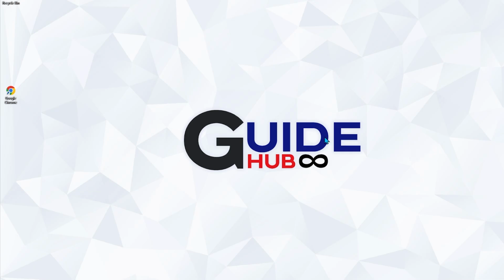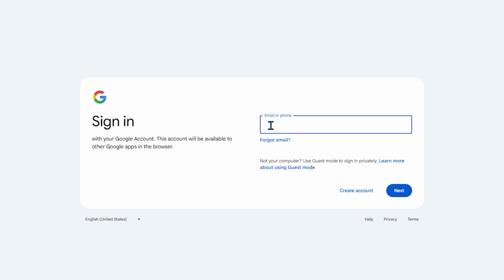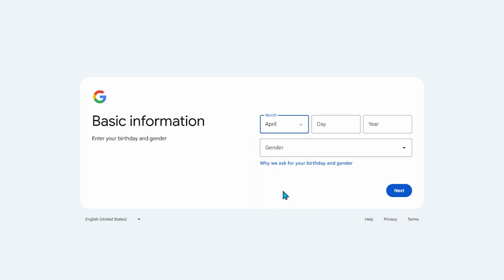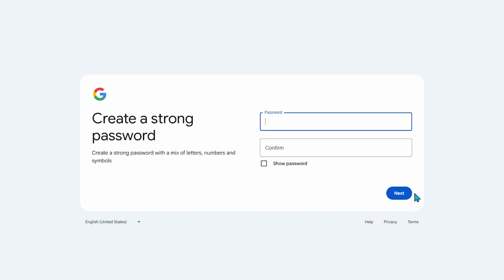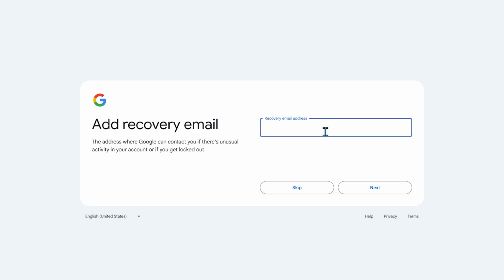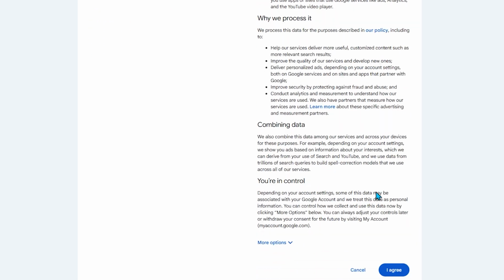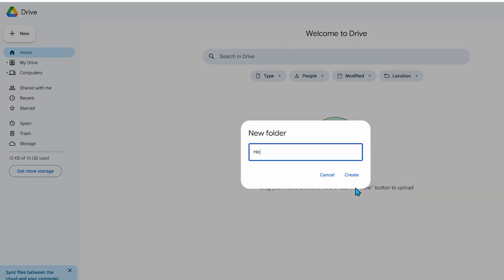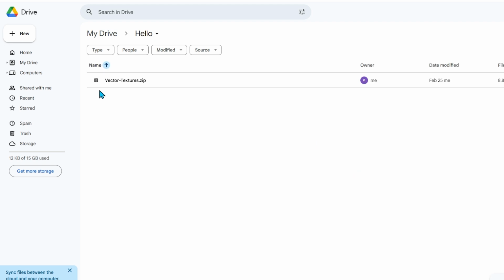How To Upload ZIP File in Google Drive (𝟮𝟬𝟮𝟲) | 100% WORKS | NO Yapping, To The Point! | FAST & EASY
Without Yapping, Here's How To Upload ZIP File in Google Drive. First open your Google Chrome browser on your computer or laptop. Click the search bar at the top of the browser window, type “Google Drive,” and press Enter on your keyboard to begin searching. From the search results, choose the first official link for Google Drive to open the website. If you do not already have a Google profile, click “Create account” to start setting one up. Select “For my personal use” from the account type options provided. Enter your first name and last name in the required name fields, then click Next to continue to the basic information page. Enter your birth date, including the exact day, month, and year. Choose your gender from the drop-down selection menu, and then click Next to proceed to the Gmail address setup section. Type a unique username for your new Gmail account and make sure it is available. Click Next to move to the security and password setup. Carefully enter your password in the first box and confirm it in the second box. Make sure your password is strong, unique, and difficult for others to guess. Next, scan the QR code using your mobile phone to verify your identity. If you do not wish to add a recovery email at this moment, click Skip to continue. Review your account information on the summary screen carefully, then click Next. Scroll down the Privacy and Terms page, read the details, and click the “I agree” button. Your Google Drive account is now officially ready to use. To upload a zip file, first create a folder by clicking the “New” button at the top left of the page. Select “New folder” from the dropdown menu, enter a name for your folder to keep your zip files organized, and click Create to finalize the setup. Open the newly created folder by clicking on it. Click the “New” button again, select “File upload,” locate your zip file on your computer, and click Open. Wait for the upload to finish completely. Your zip file is now securely stored in Google Drive. Congratulation, In this video you just learn everything about How To Upload ZIP File in Google Drive, so this video is really perfect for people who are interested and looking for a topic related to : how to upload zip file in google drive, how to upload zip file with google drive, google drive how to upload zip file, how to upload zip file google drive, how to upload zip file on google drive, how to upload zip file using google drive, upload zip file in google drive, upload zip file on google drive, upload zip file google drive, google drive upload zip file guide, google drive upload zip file tutorial, how do you upload zip file in google drive

Guide Hub